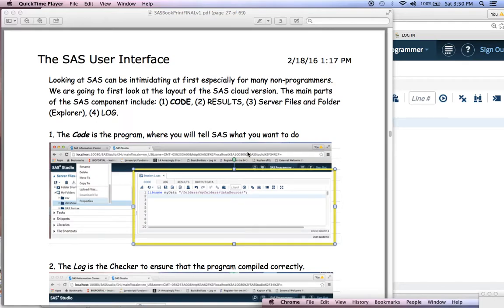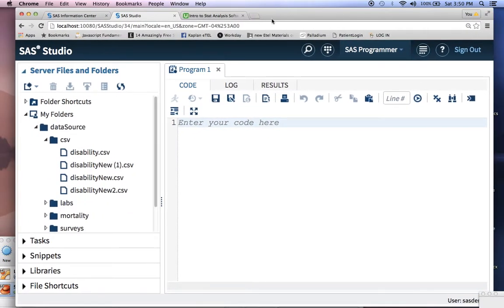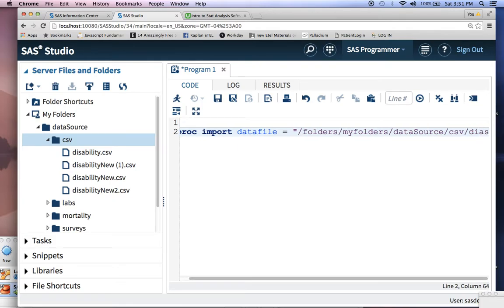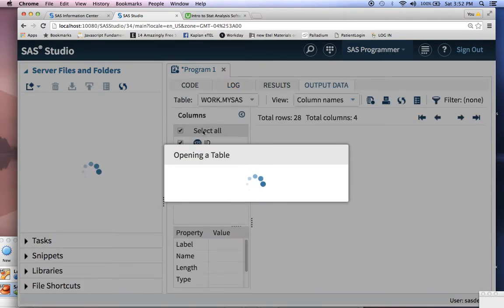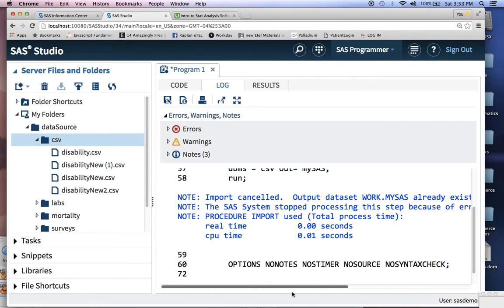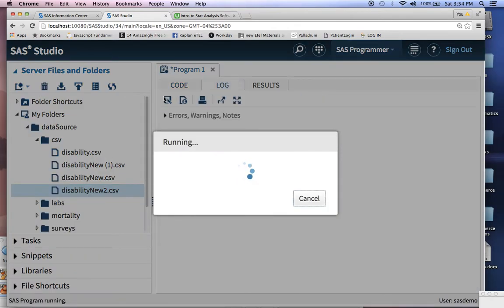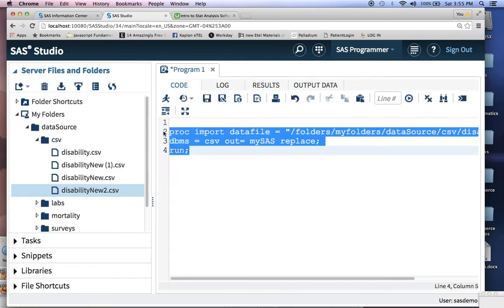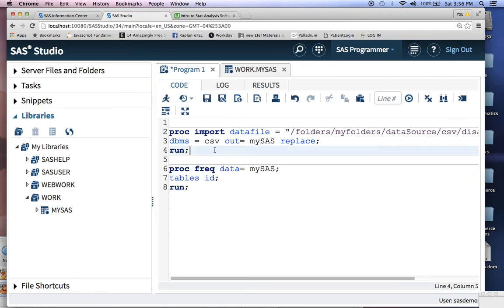Using SAS for Beginners in Healthcare Research *SAS Interface*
research, SAS, statistics, health, healthcare, Biostatistics, Epidemiology, Intro, Beginner, Statistical Analysis Software, SAS Studio, Demand, SAS on Demand, Studio, Clinical, Data, Analysis, Manipulation,

"Please watch my SAS Studio Tutorials to get started!"